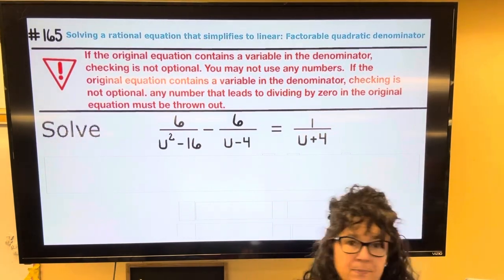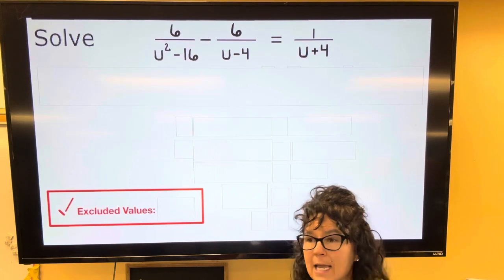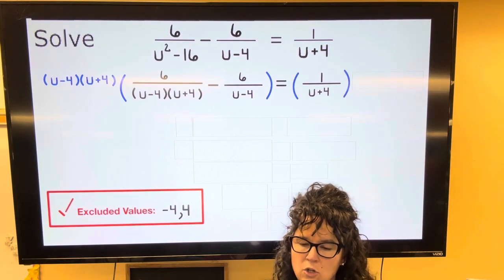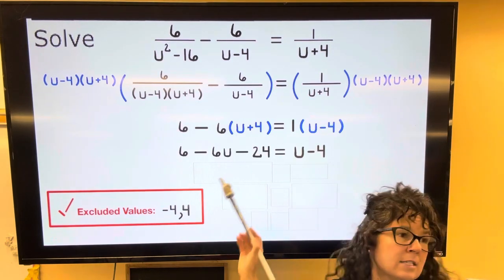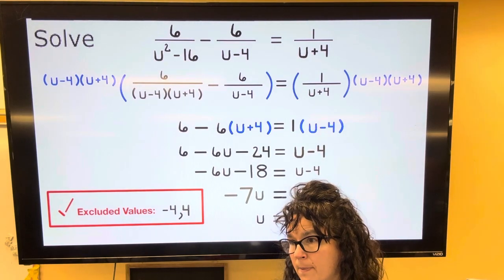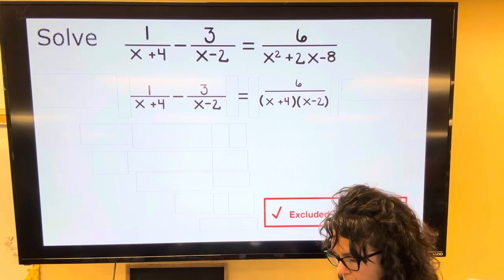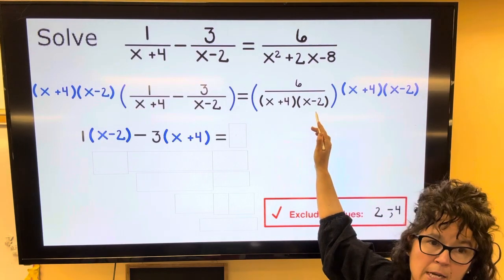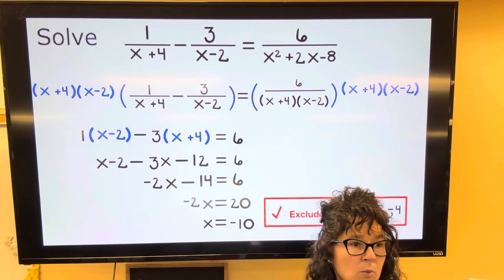Solving a rational equation that simplifies to linear: factorable quadratic denominator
How to solve an equation with fractions,